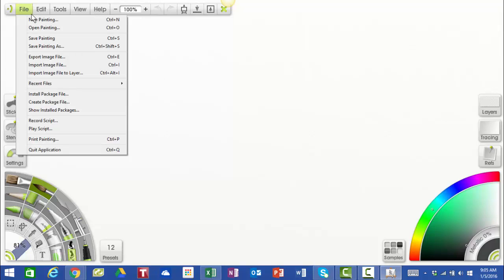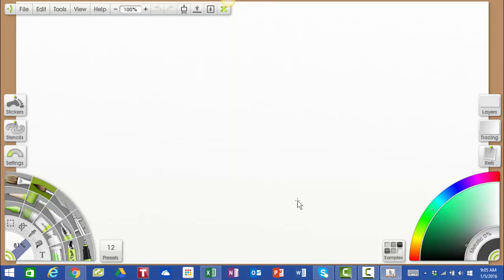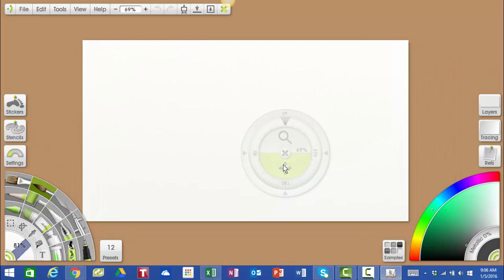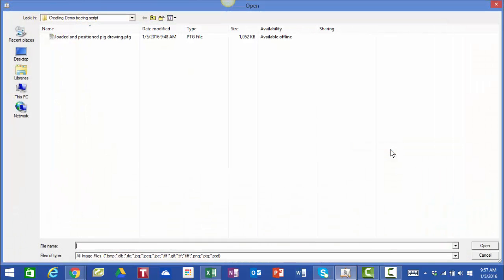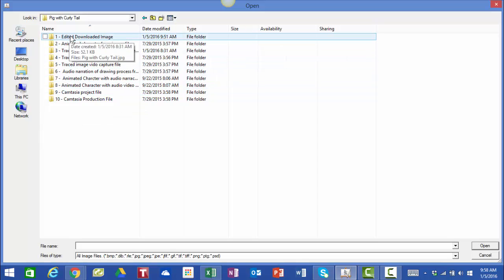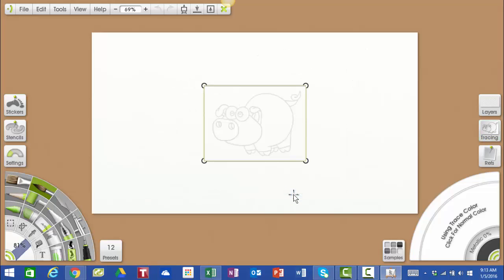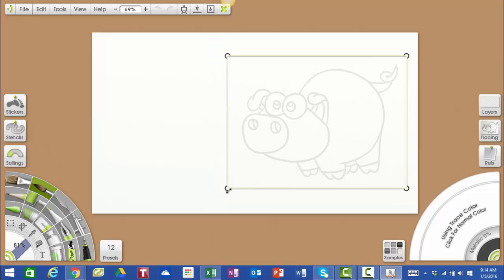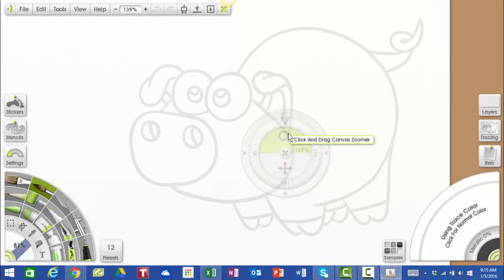Creating demo tracing video canvas size position canvas load carton reposition cartoon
Open ArtRage
Adjust Canvas Size
Reposition Canvas
Load Image to be Traced
Reposition Image to be Traced